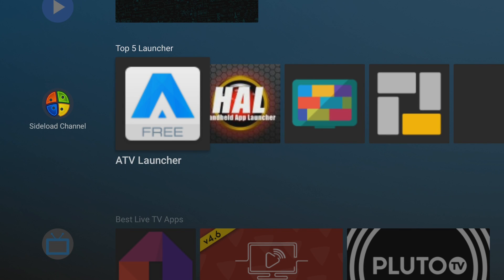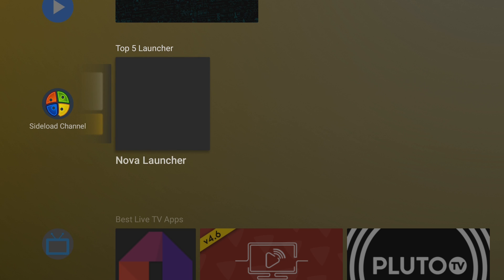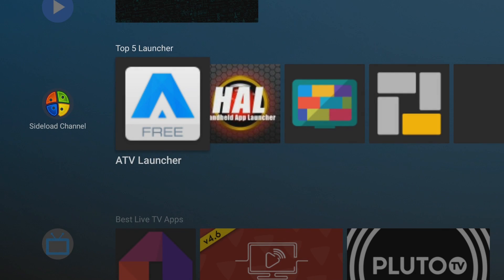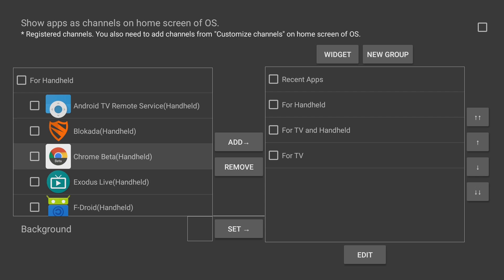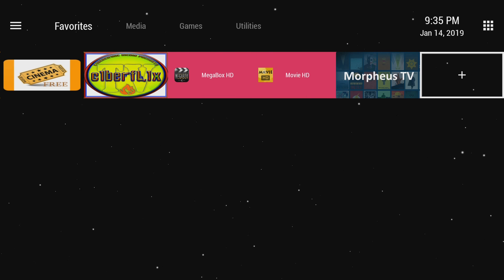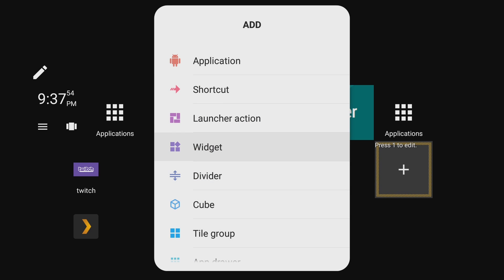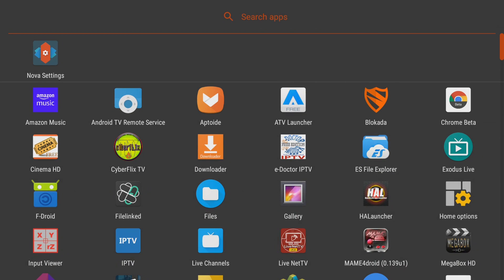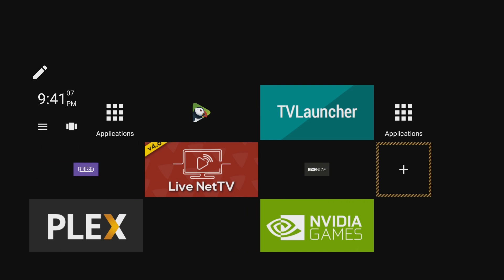Top Five Launches for the Nvidia Shield 2019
Should you click one of my links and make a purchase, I get a small percentage from what you purchase. It is a great help in keeping the Faulks Tech Channel Alive.